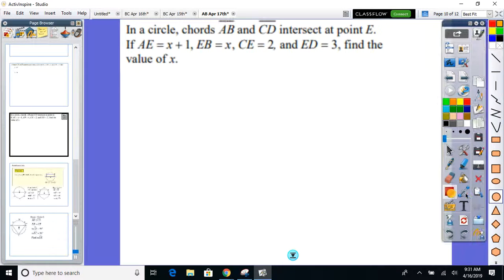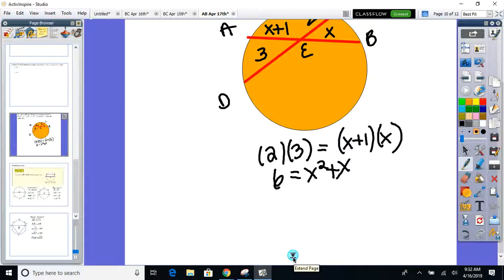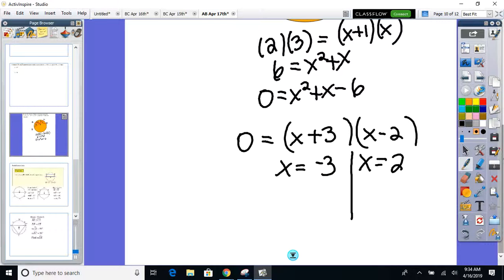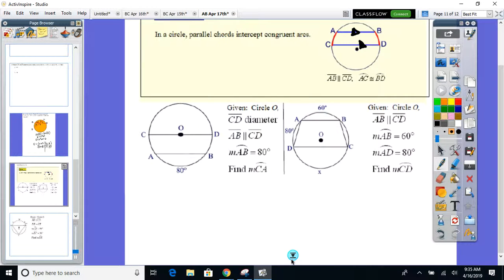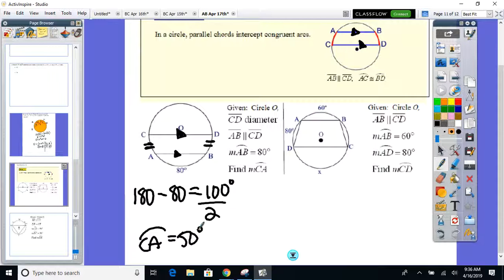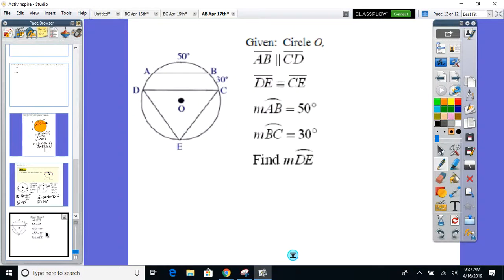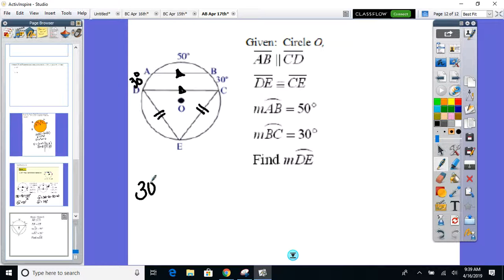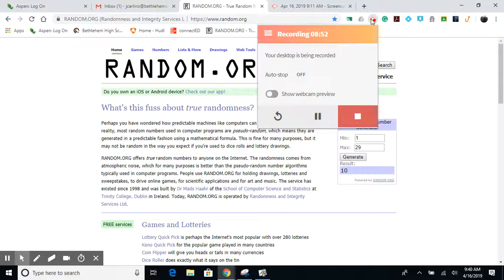Geometry AB Apr 16th - Unit 10 - Measures of Chords Day #2